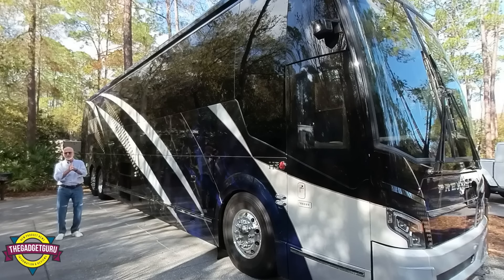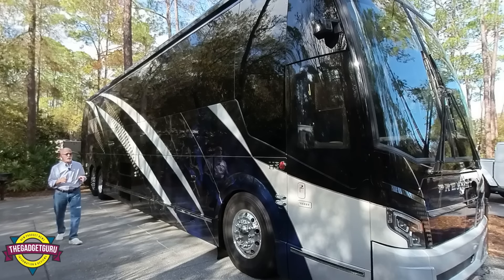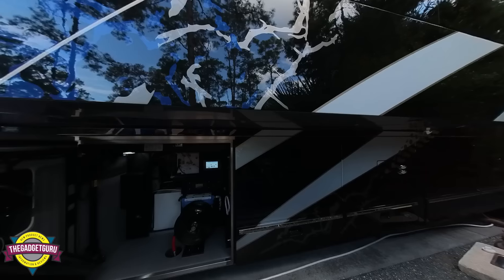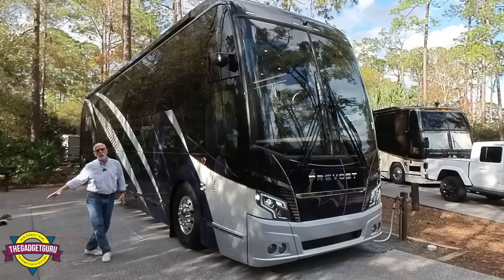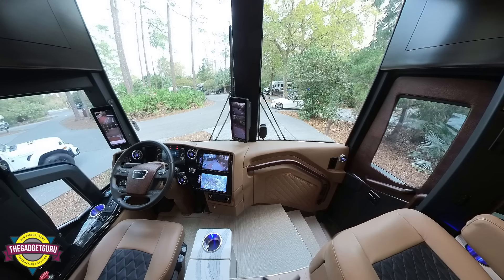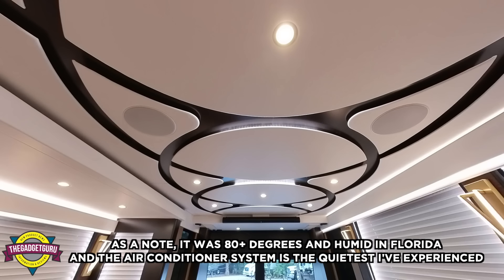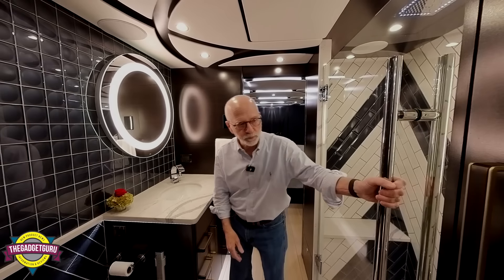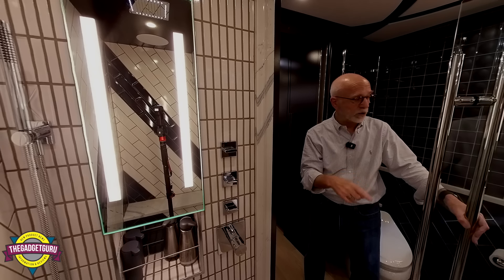Custom 2025 Featherlite Prevost Exclusive Motorcoach Tour with Yacht Technology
As you know, it's been quite a while since I posted a motorhome video, but seeing this 2025 Featherlite custom Prevost motorcoach got me out of retirement. Featherlite's Vantare double slide "Kapalua" is truly the nicest and best equipped motorhome I've ever seen. While Featherlite is known for incorporating Yacht-level, high quality components, this specific coach takes it to the next level and add some tech features that make this more of a mansion than it does a motorhome.

Allow me to add this is NOT a paid advertisement as I created this report as at leisure for my friends. I'm glad I did.

For more information on the Marine Reverse Osmosis Watermaker and Purfier system, check out this video

You can follow Andy's adventures here on YouTube or on Facebook